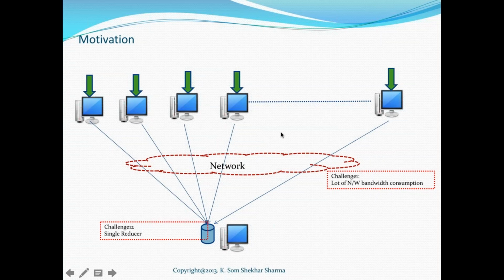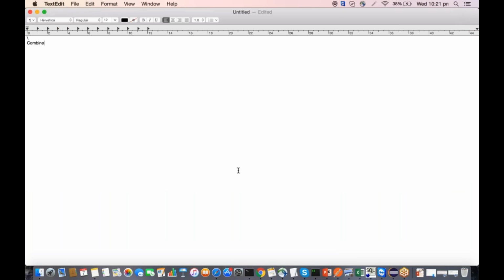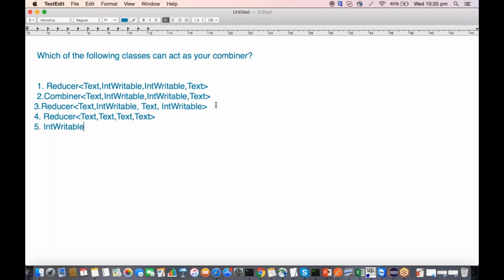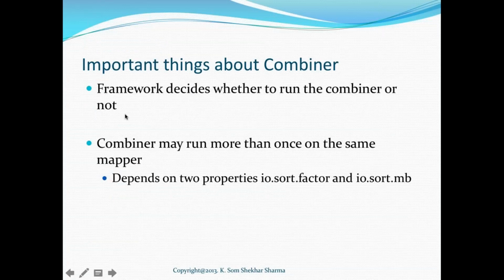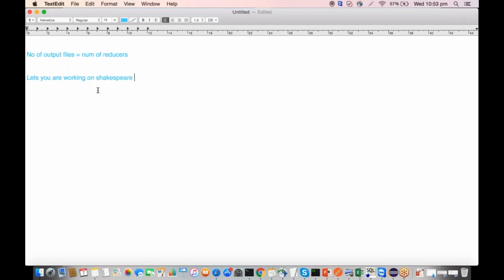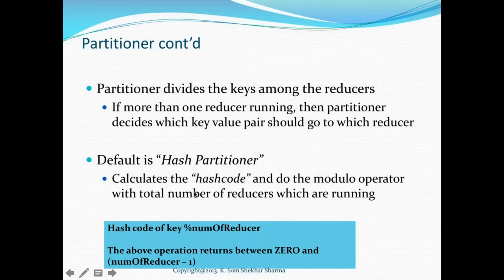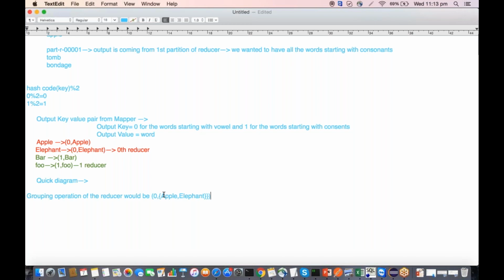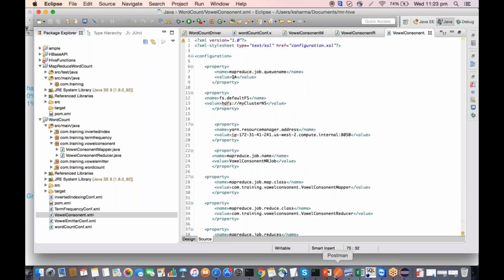HadoopDeveloperTraining-Lecture 6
What is combiner and partitioner in mapreduce job?